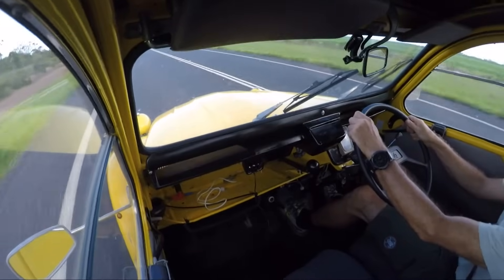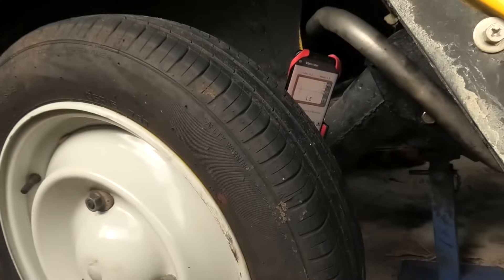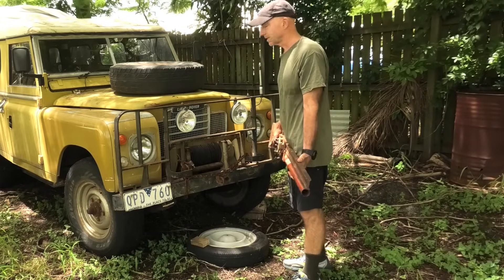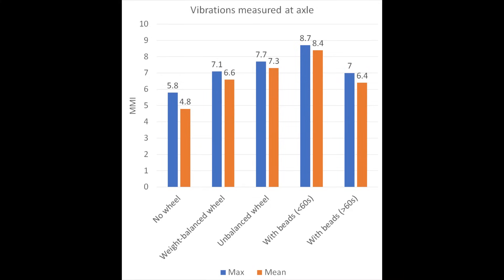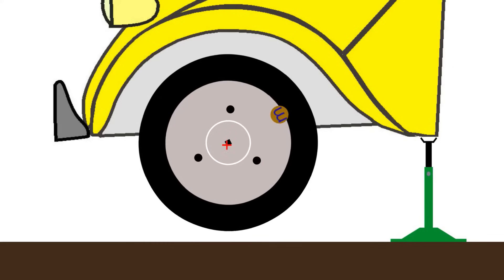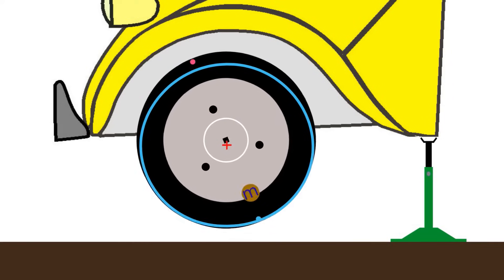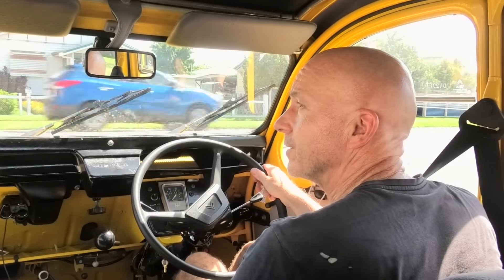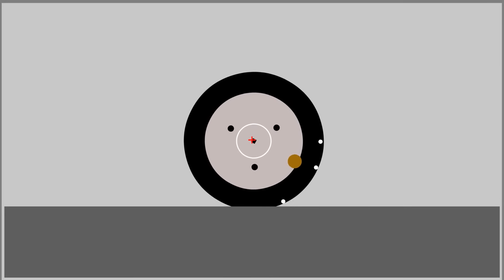Can beads really balance tyres? A full test and explanation how they work.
Beads can balance tyres and this video shows in detail how they do it.
See the result of vibration measurements, scale experiments and full-size test.